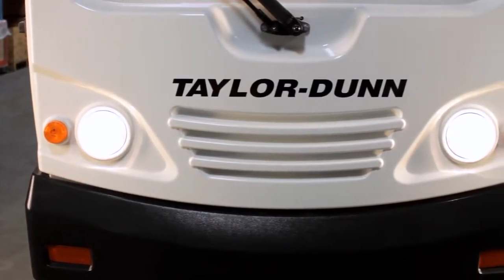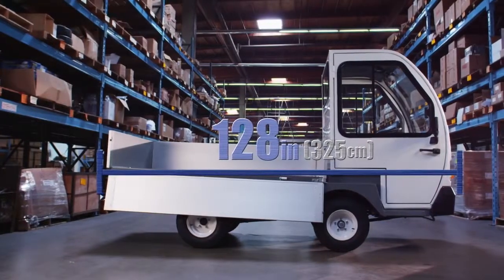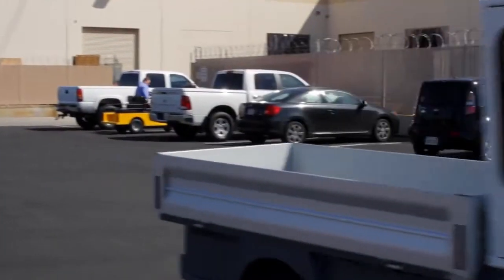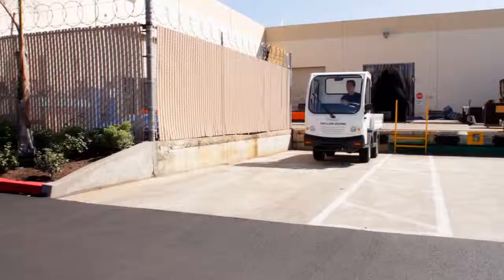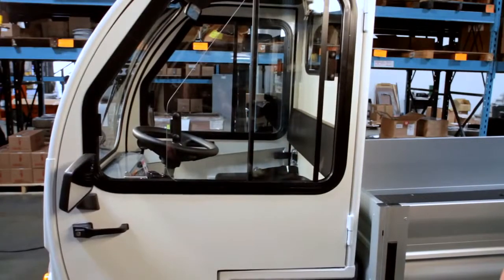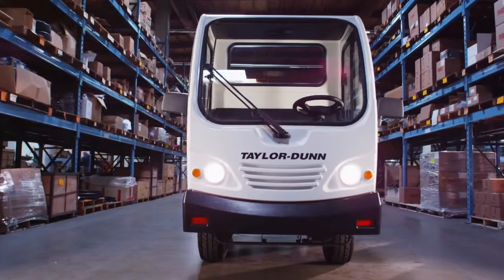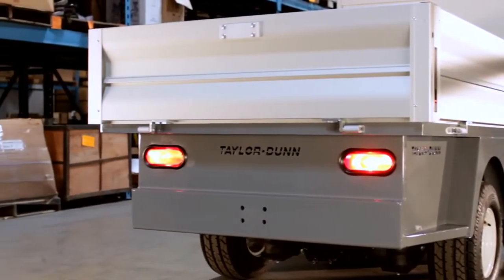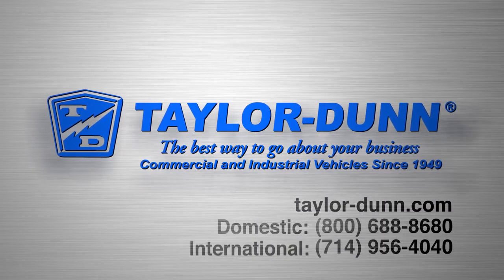Taylor Dunn ET 3000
A detailed description of the Taylor Dunn ET-3000 electric utility truck.